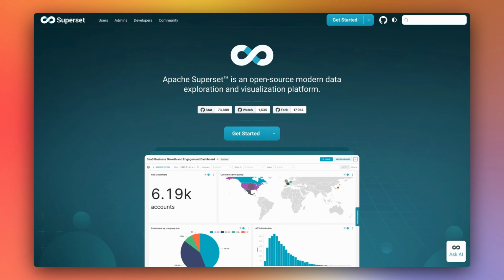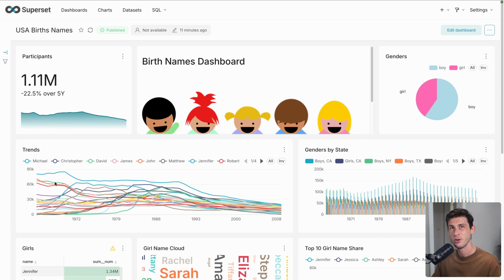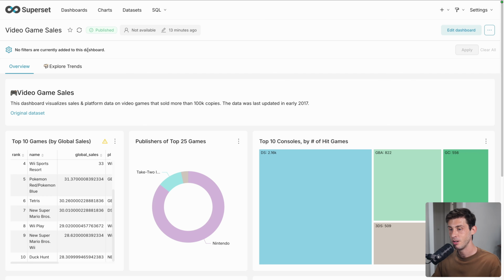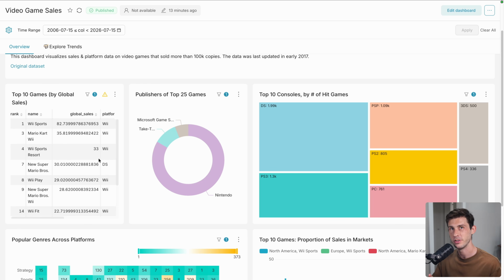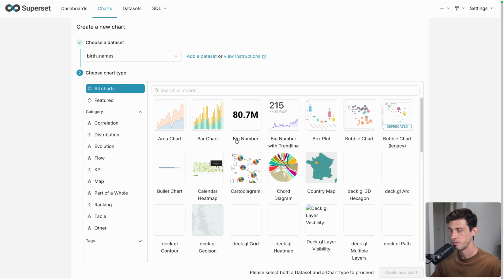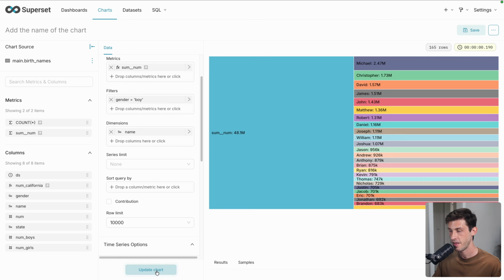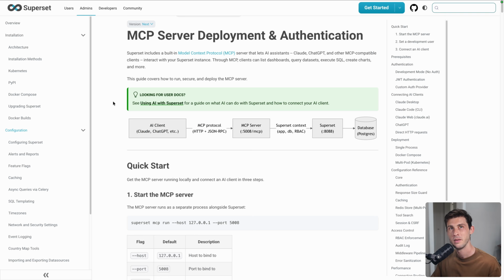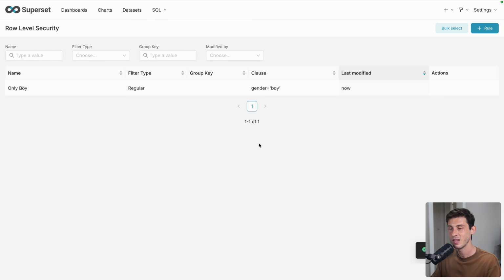Apache Superset: Free Open Source Alternative to Tableau & Power BI (2026 Update)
Let's rediscover Apache Superset, the free open source BI platform that turns your SQL databases into interactive charts and dashboards — with a redesigned interface, dark mode, native dashboard filters and cross-filtering, one of the best SQL editors in any BI tool, row-level security, and a brand new MCP server so AI assistants like Claude can query your data and build charts for you.

We'll start by installing it with Elestio and then explore the different features of Superset through a platform overview.

00:00 Introduction
01:03 Installation Guide
02:05 Dashboards
03:29 Custom Filters
06:00 SQL Providers & Spreadsheet Data Import
06:52 Chart Creator
09:18 Dashboard Editor
09:59 Datasets
10:37 MCP
11:08 Roles, Groups, & RLS
12:38 Guides & Documentation
12:54 Conclusion